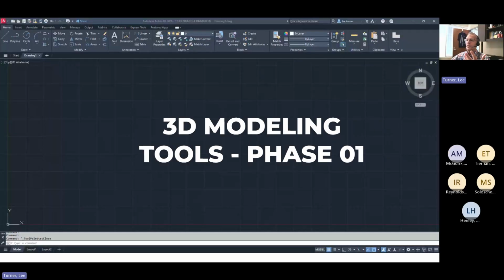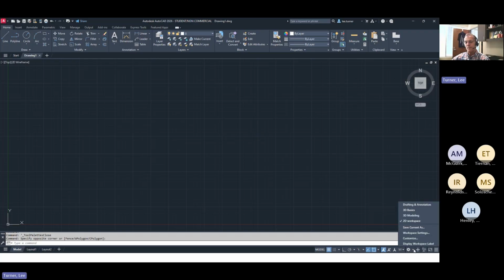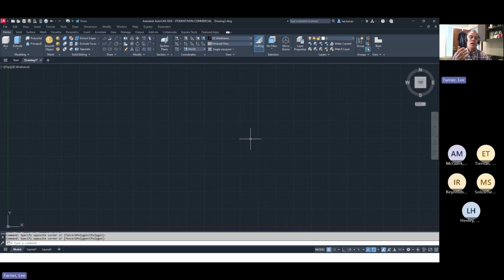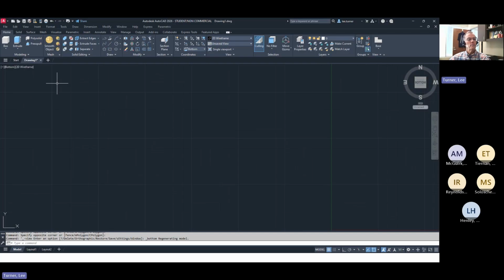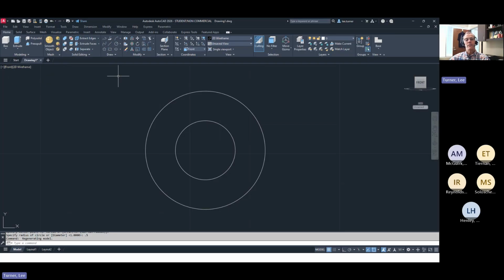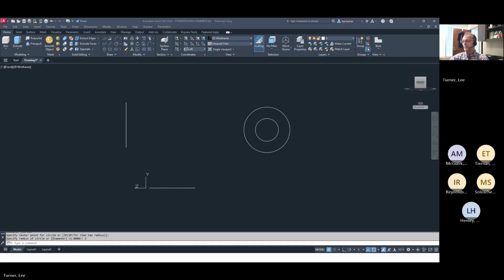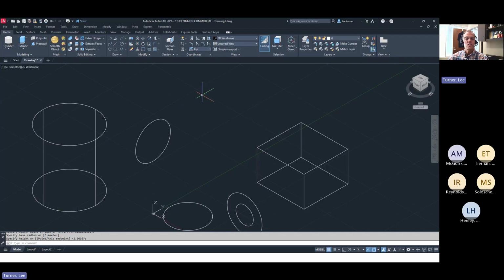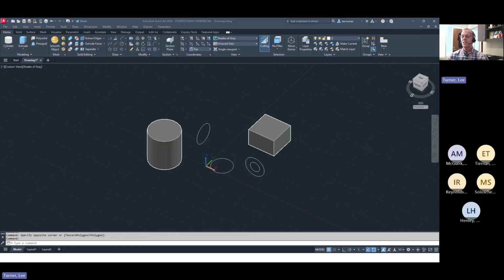3D MODELING TOOLS PHASE 01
3D MODELING TOOLS   PHASE 01